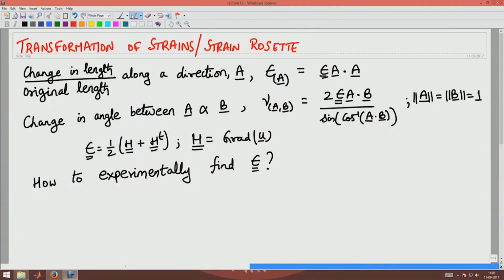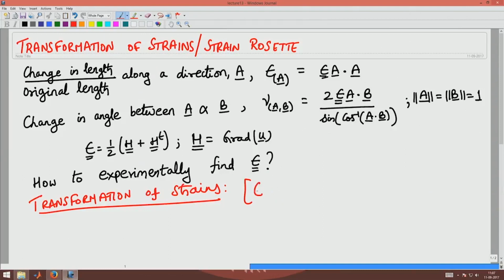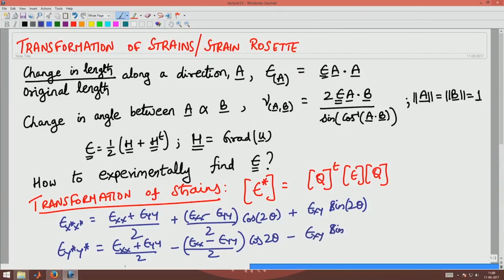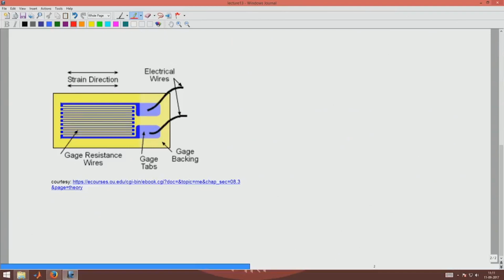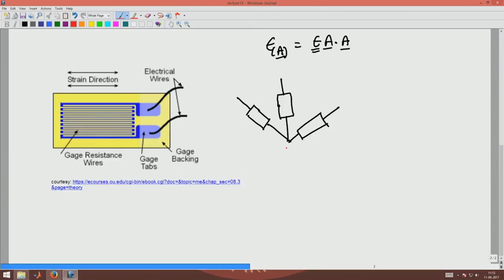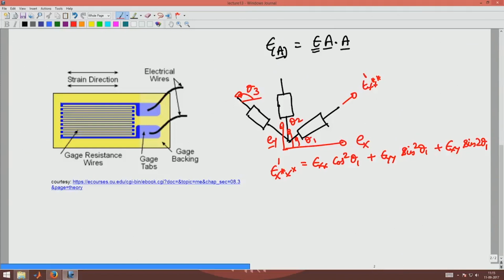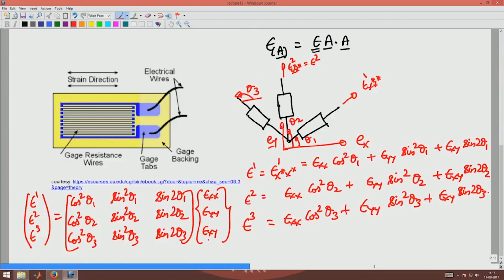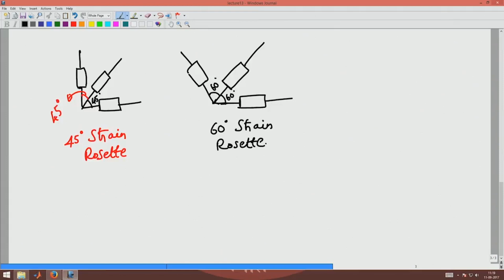Transformation of strain components/ Strain Rosette